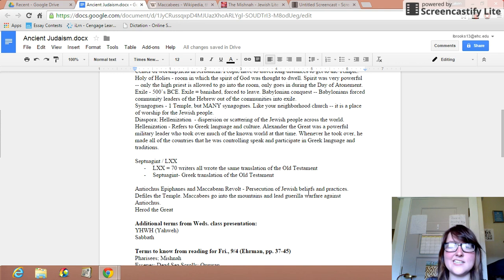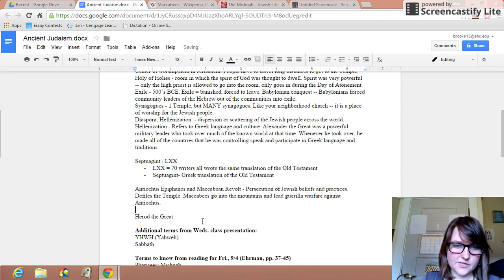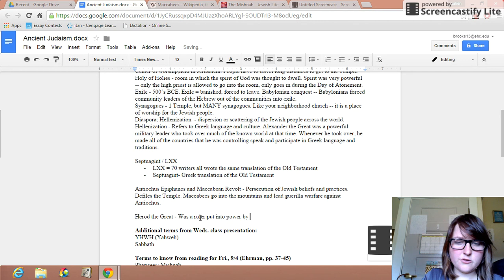Ancient Judaism part 2